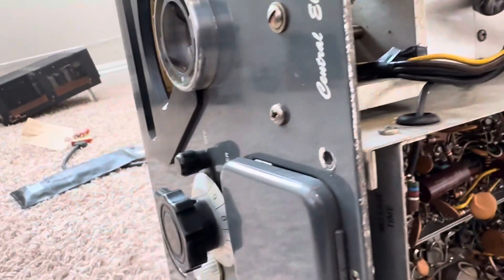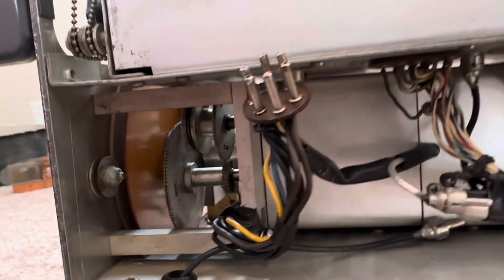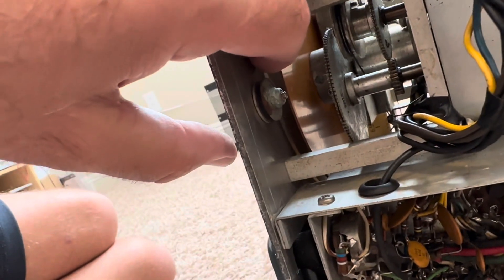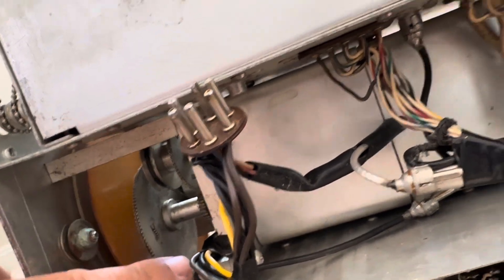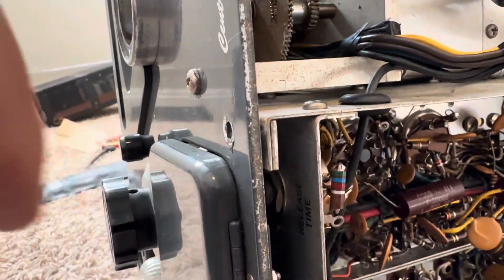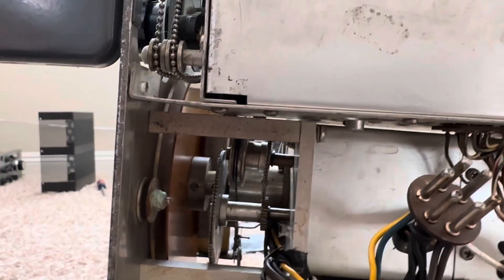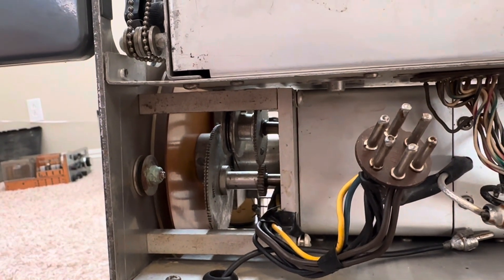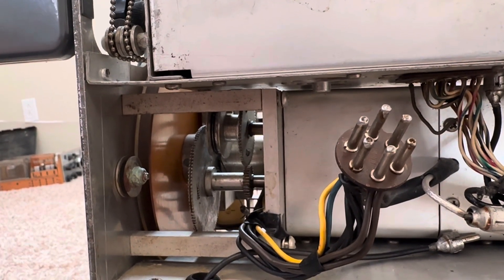Central Electronics 100V transmitter VFO repair procedures remove VFO